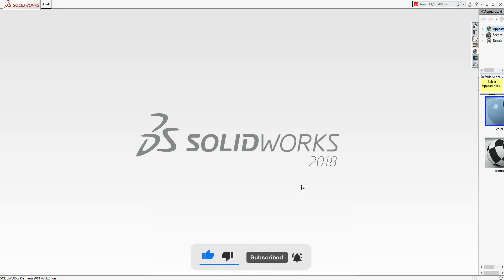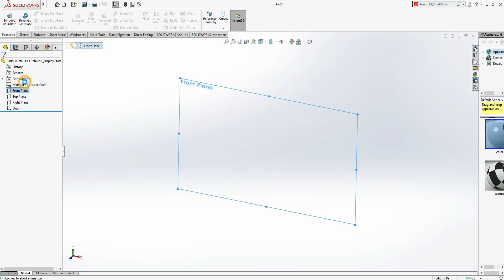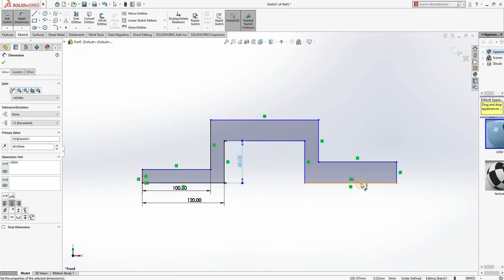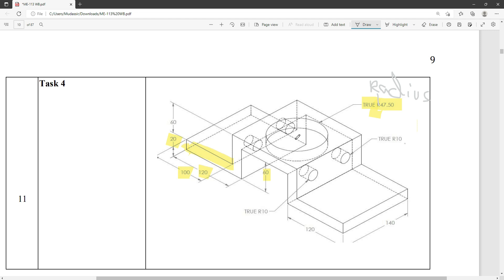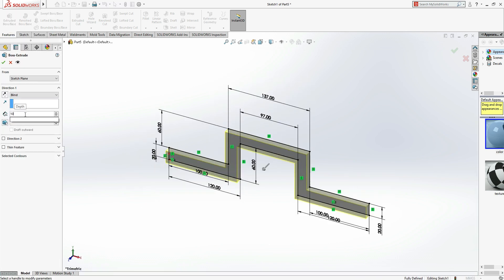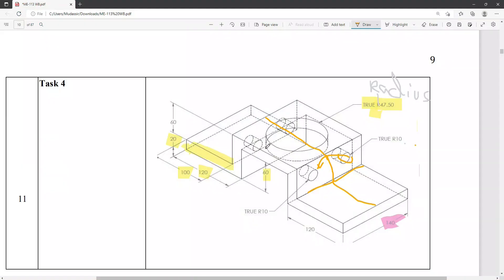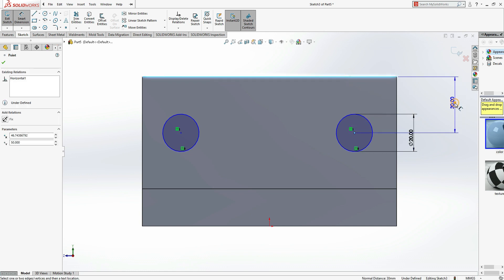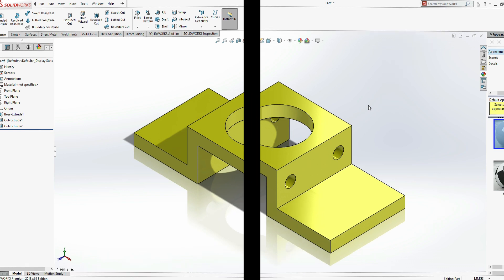SolidWorks Extrude Boss/Base || Extrude Cut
In this tutorial, we are going to design a Simple sketch, and then we will extrude it.
Hope you the tutorial, if you face any difficulty ask me in comment section, I will surely help you to sort it.